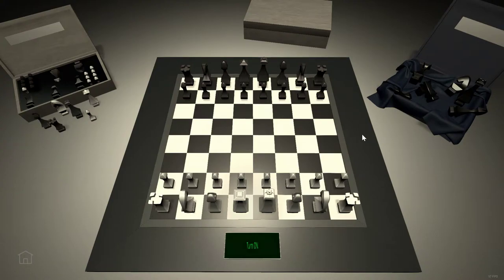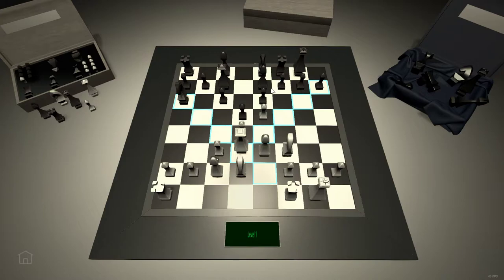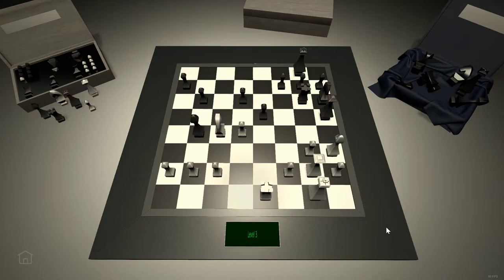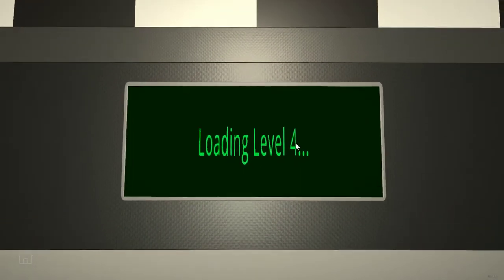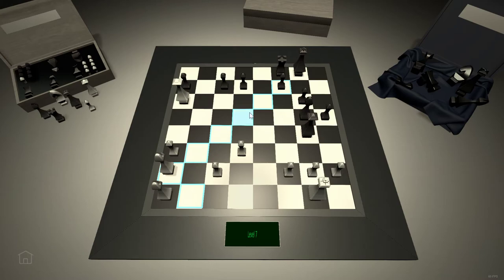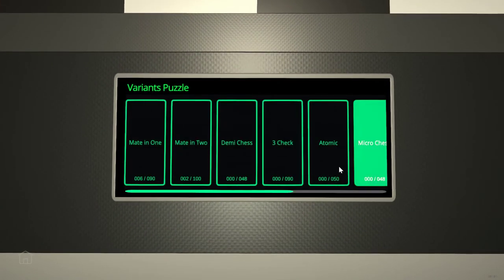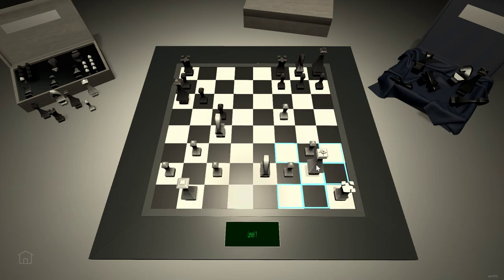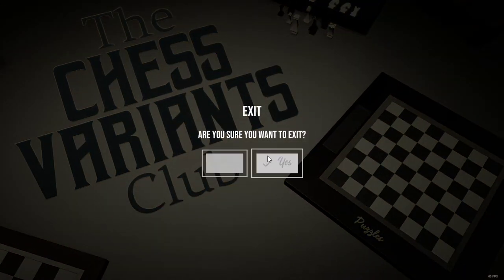Chess Variants Club 2021 04 15 21 52 27 01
puzzles thats it